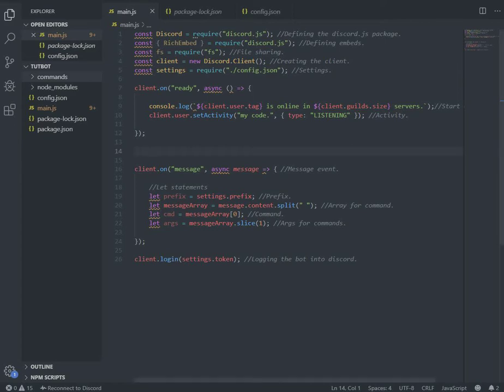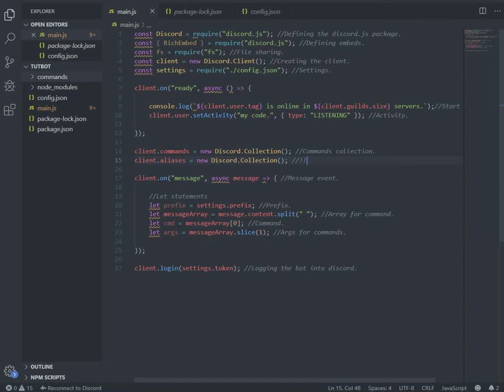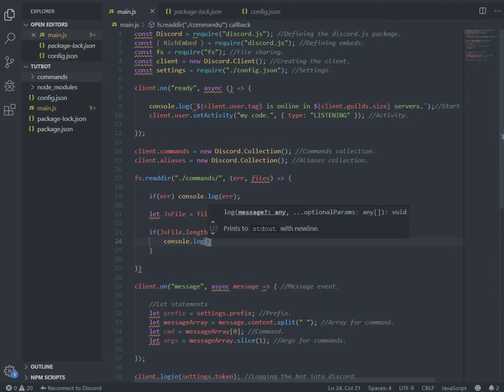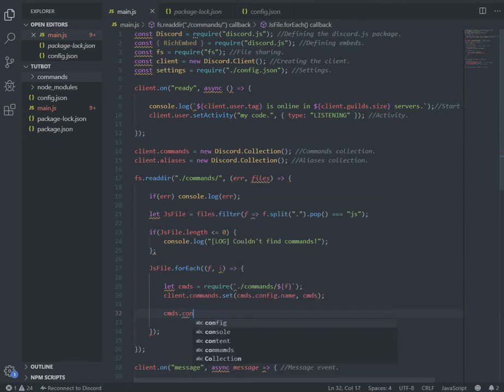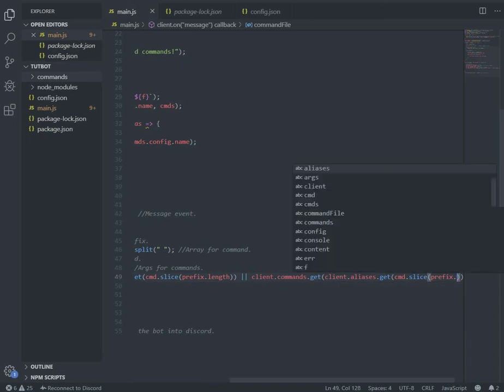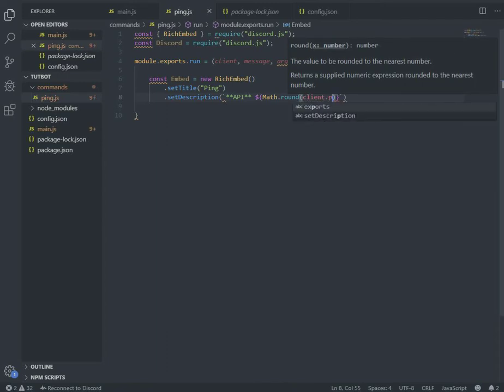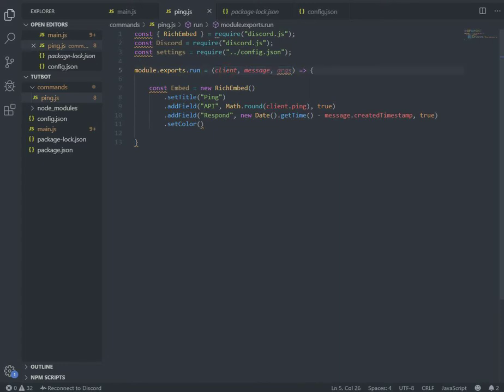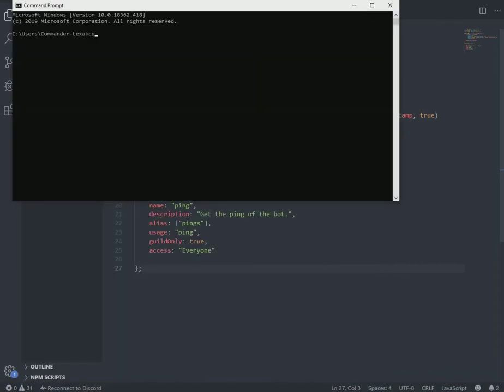Discord.JS Tutorial | #2 Command Handler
I hope you learned something while following this tutorial and I'm sure you did :D